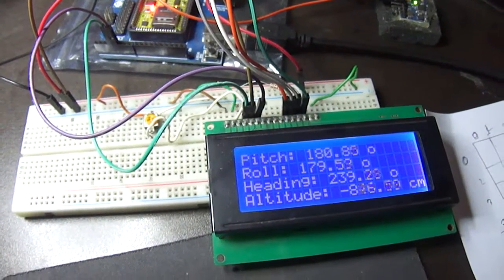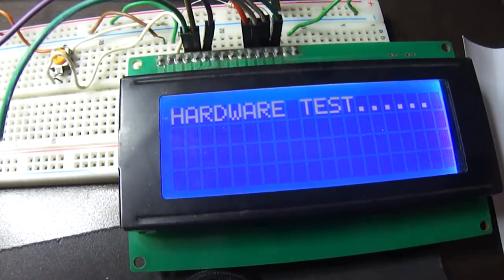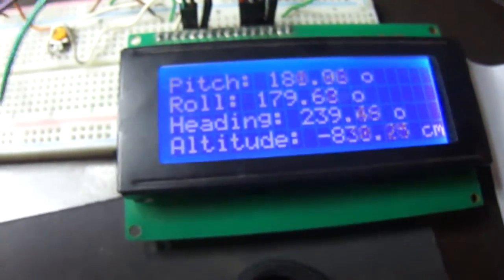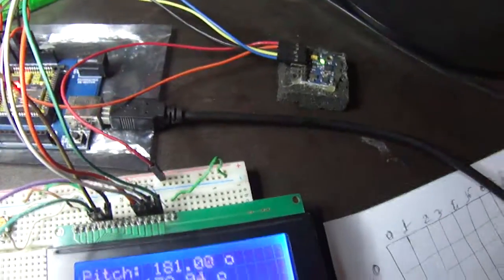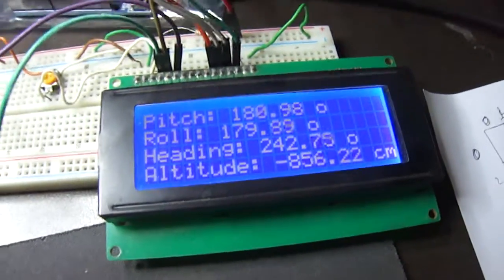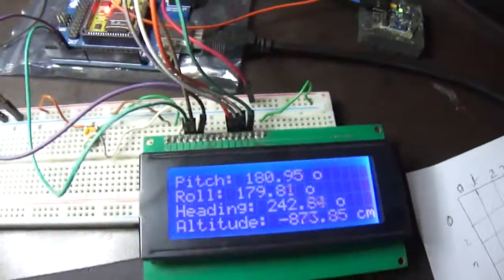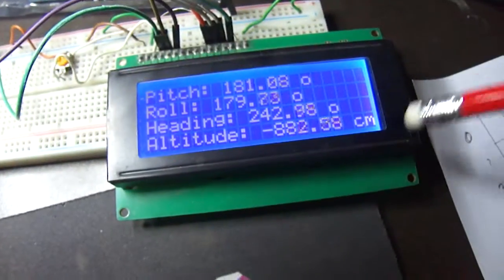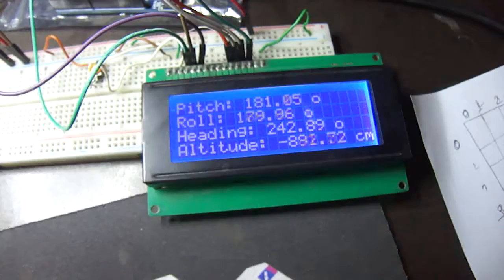Orientation Measurement With Banguino